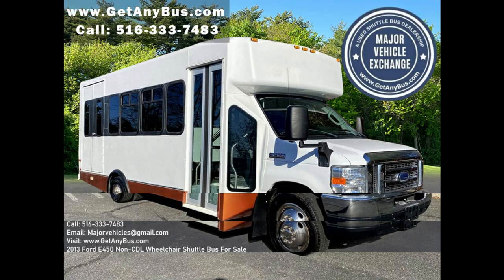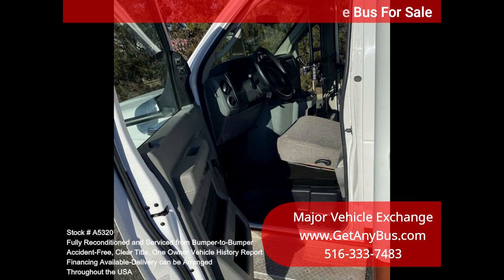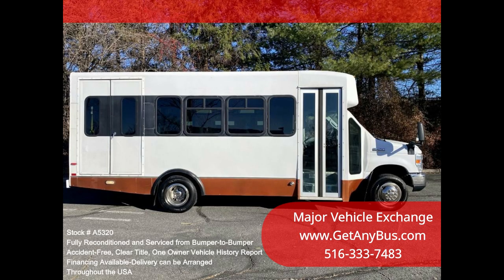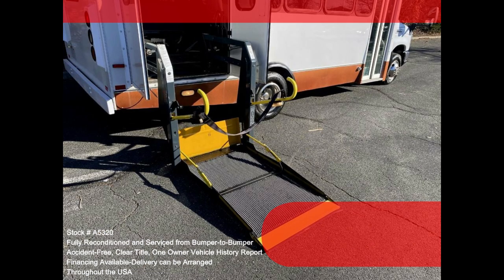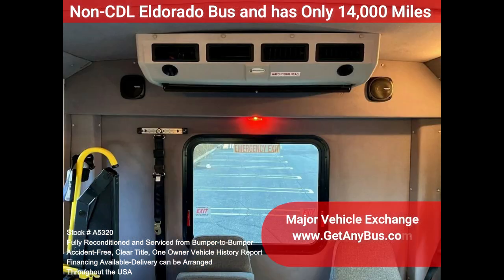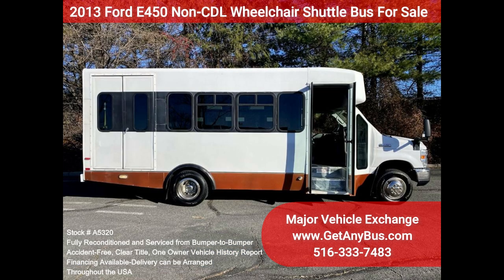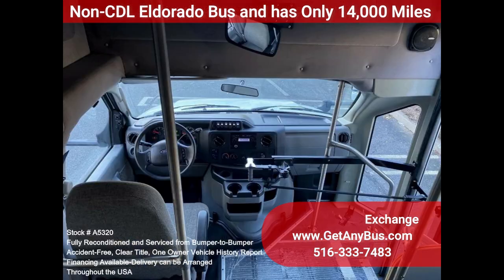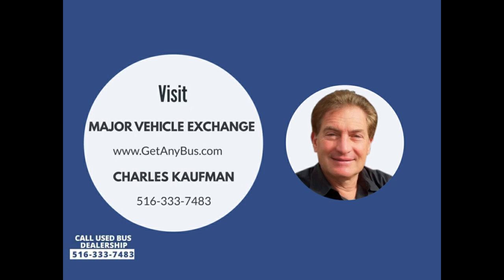2013 Ford E450 Non CDL Wheelchair Shuttle Bus For Sale with only 14,000 Miles! One of a Kind!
Fully reconditioned Non-CDL E-450 Eldorado shuttle bus with 14 passenger seats plus driver. It is well maintained and equipped with a reliable 6.8L Ford V-10 gas engine and automatic transmission with overdrive. Just 14,000 miles! It delivers a smooth and quiet ride and will get your group to their destination in comfort thanks to dual A/C and heaters and excellent quality cloth seats with armrests, seat belts, and handgrips, including 2 additional single flip seats with 2 wheelchair positions. Clean title, one owner vehicle history report.

We have reconditioned this bus as needed and have detailed it to give it an excellent appearance. The bus is in mint condition and was well cared for and serviced regularly. The bus was fully serviced and inspected as part of our reconditioning process. Any repairs were done as needed to make this bus fit for use. The cabin looks almost new, and the bus's exterior was detailed for a mint appearance. All electrical and mechanical equipment is in proper working order. This vehicle has no known problems, and the bus is 100% ready to go. Clean title, one owner, accident-free vehicle history report.

Clean, comfortable, and perfect as a transit shuttle or activity and outing vehicle for church groups, adult day care, senior centers, shuttle operators, teams, or associations. This E-450 rides smoothly and handles well. This bus is well-equipped and ready to go. The large passenger cabin will allow for comfortable group travel. The motor is quiet and powerful, and the automatic transmission shifts smoothly. All other mechanical functions work properly. The high-capacity A/C (front and rear) blows strong and cool, while the heat works well. This El Dorado bus was quality-built, as you can tell by the pictures. The interior is in excellent shape, having been cleaned regularly. A reclining driver's chair provides the driver with complete comfort on long trips. This premium quality bus is spacious and can accommodate up to 2 wheelchair positions, guaranteed to provide passengers and drivers with a smooth and comfortable ride.

FEATURES & SPECIFICATIONS: Ford E-450 Super Duty ElDorado Conversion - Ford 6.8L Gas Engine - 5 Speed Automatic With Overdrive - 14 Total Passenger Seats With Armrests, Seat Belts and Grab Handles - 2 Wheelchair Positions w/Automatic Wheelchair Retractors - Wheelchair Safety Interlock - Advanced High Idle Control - Reclining Driver's Seat - Driver's Step - Vanity Panels - Heated Passenger Steps - Padded Interior - Chrome Wheel Simulators - Coach Style Window Treatment w/Tinted T-Slider Windows - Cruise Control - Tilt Wheel - Stainless Steel Entrance Rails - Manual Passenger Door - Interior Overhead Lighting - Rear Window - Exterior Entry Lighting - High Capacity Front & Rear Air Conditioning - Rear Heaters - AM/FM/CD Stereo w/P.A. and SiriusXM - Mud Flaps - DOT Equipment Throughout.